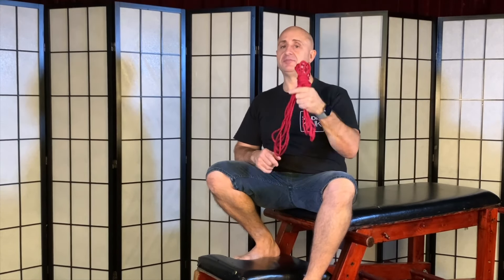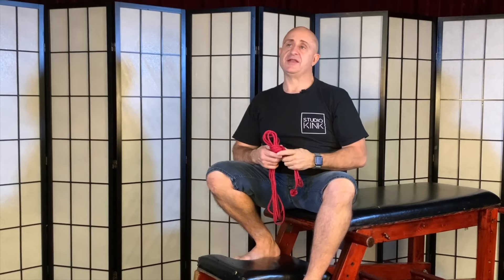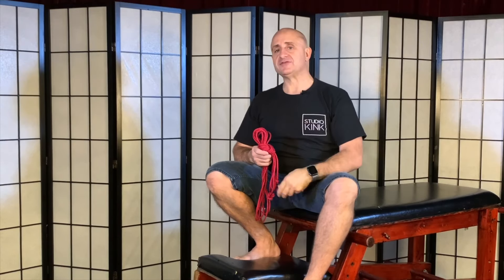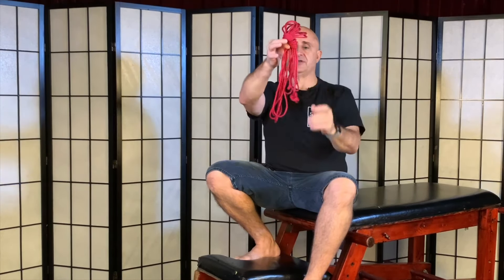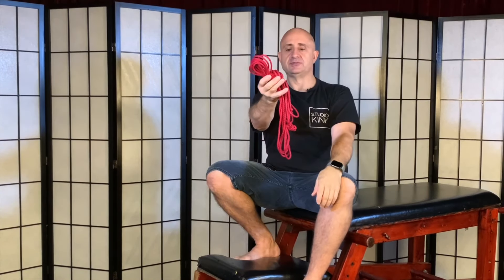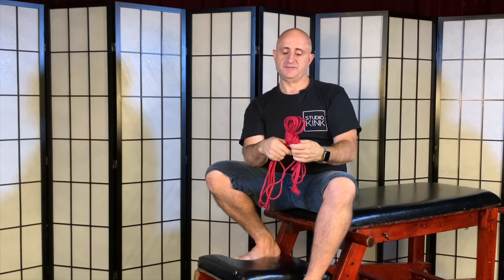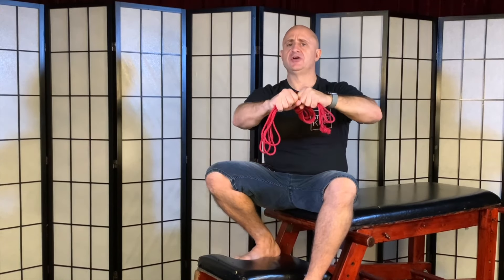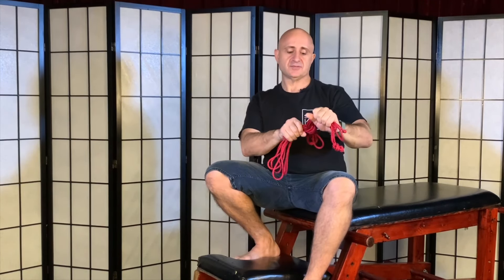Studio Kink - Introduction to Shibari Bloopers - Mark De Viate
Need a laugh? Here is a quick blooper snippet from our Introduction to Shibari Online Course available on Vimeo.

This is the first online course in a comprehensive series of classes by Studio Kink Sydney, and the content follows what is included in our Introduction to Shibari classes currently held in St Peters, Sydney Australia.

This course is designed for those just starting their own Shibari journey, and with just 1-2 pieces of Japanese Jute you will learn the skills for simple bedroom bondage, right through to the core foundation knots required for our Studio Kink Fundamentals course.